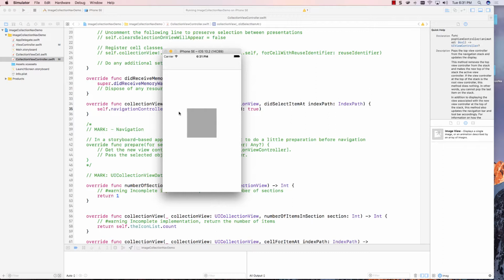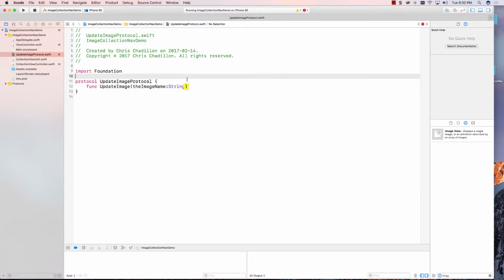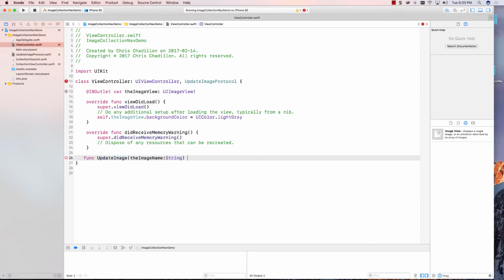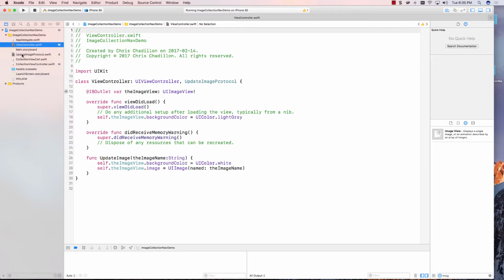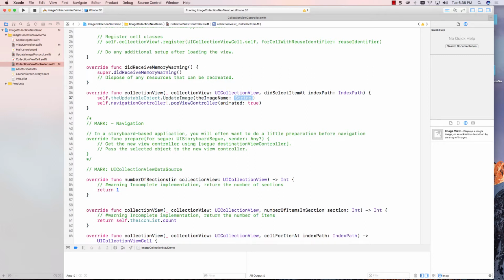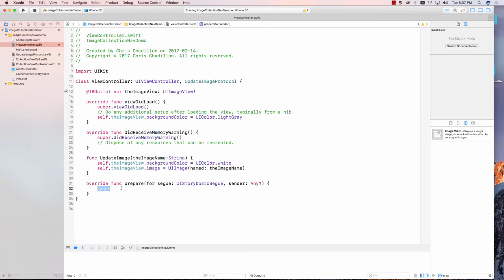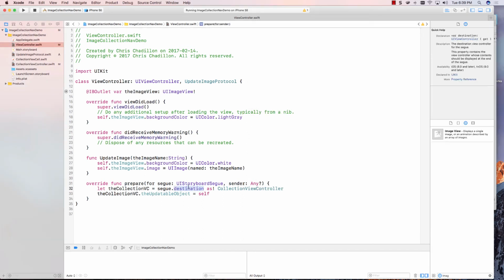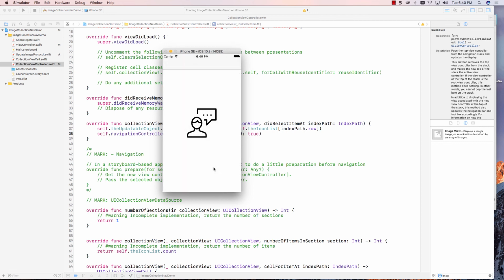Image Collection Navigation Part 5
Images can be found on Léa